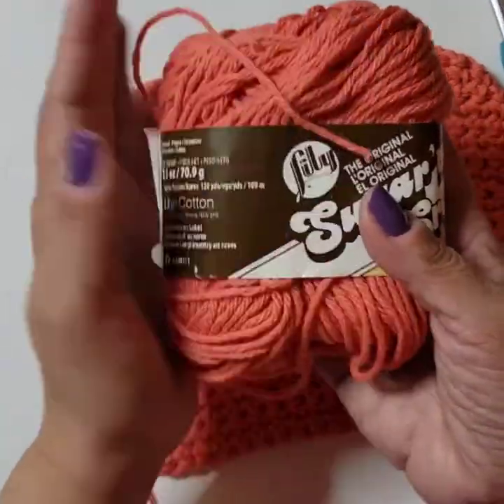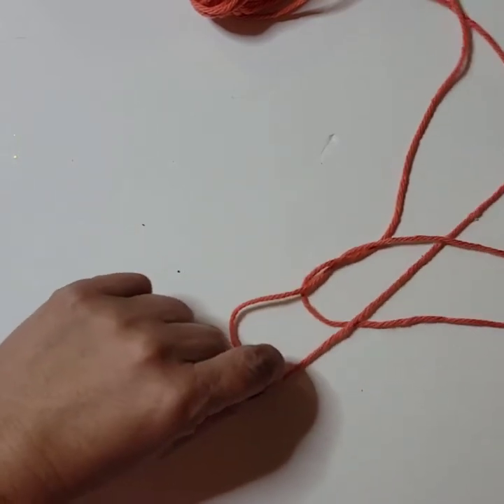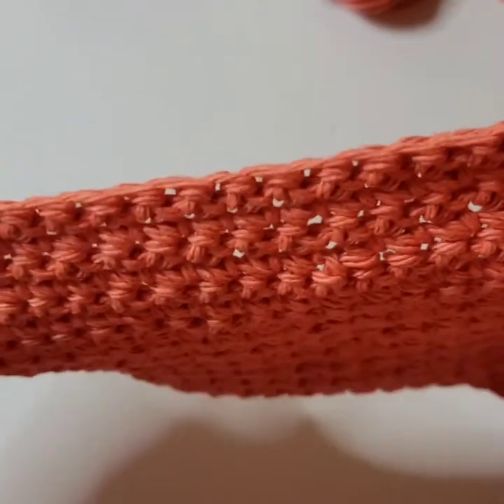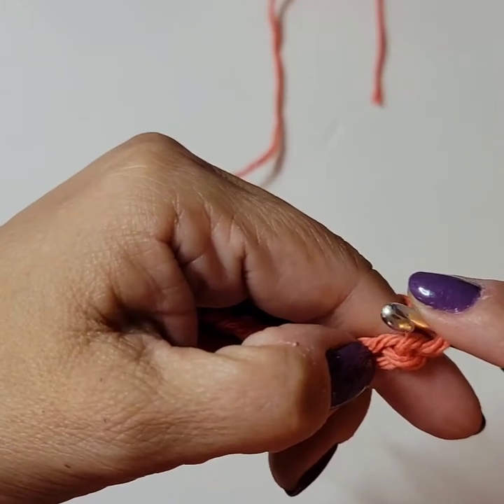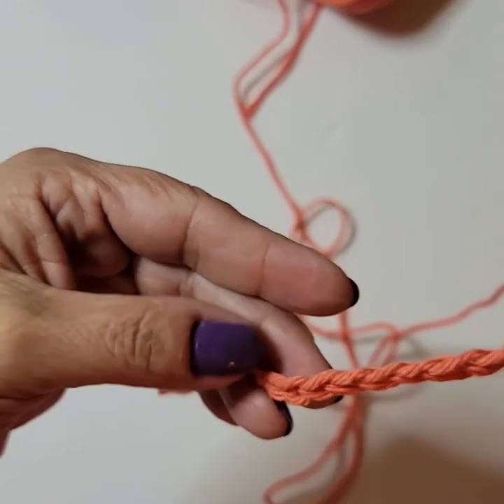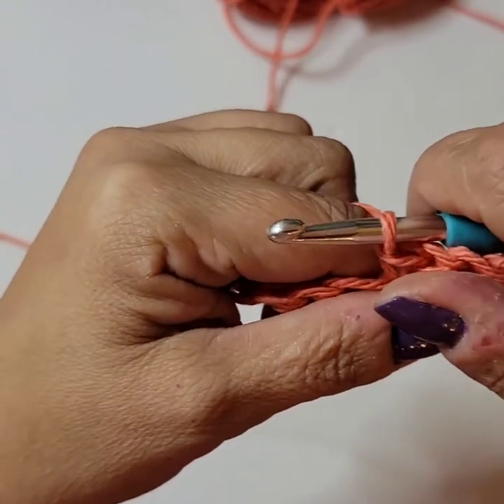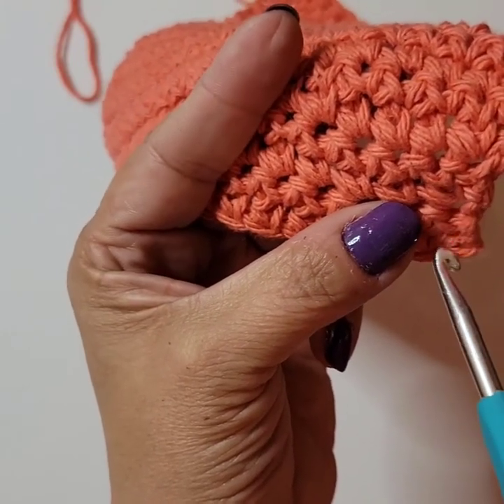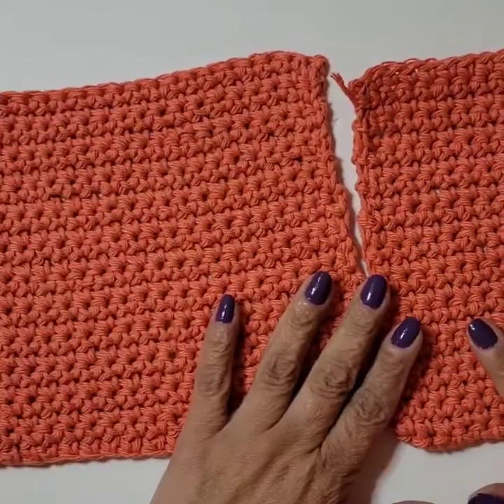BEGINNERS CROCHET GRANDMA STYLE 😅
MATERIALS:

* Sugar'n Cream cotton yarn( Coral)
Store: Michael's, Joanna's or Walmart.
*  Crochet hook: 5mm
*  Scissors
*  Yarn needle ( to weave the ends)
*  measuring tape ( if you want to measure size of dish cloth)

Information:

HATZ 4 KIDZ: Crochet or Knitted, baby to kids sizes, please write the sizes one the bags. Thank you for keeping the kids of Pennsylvania warm.

LANCASTER CREATIVE REUSE
1865 Lincoln Highway East
Lancaster, PA 17602
Store Hours:
Tues-Thurs 10am-2pm
Fri-Sat 10am- 6pm
Sun & Mon CLOSED
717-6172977